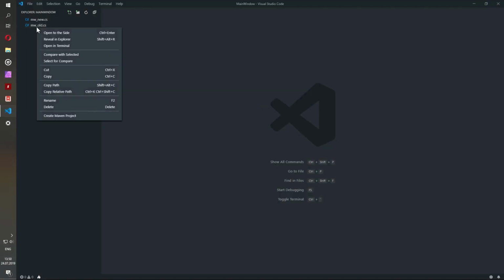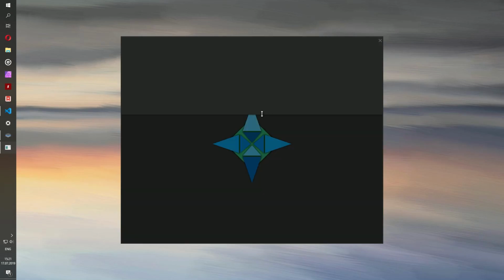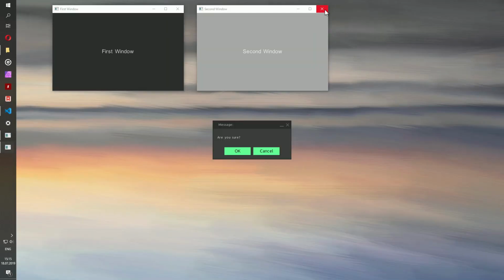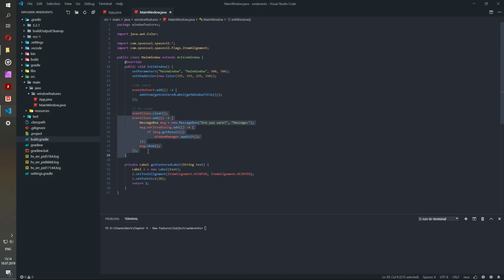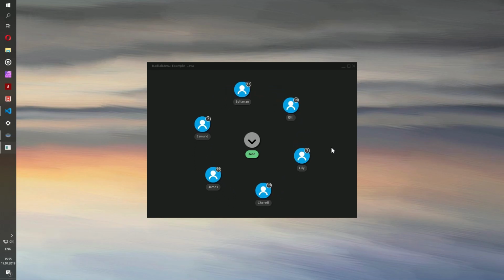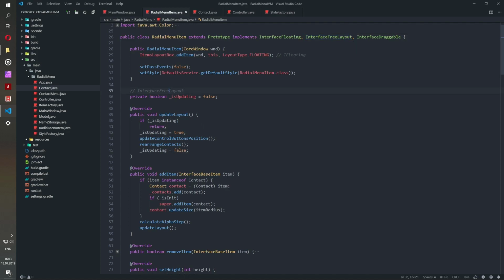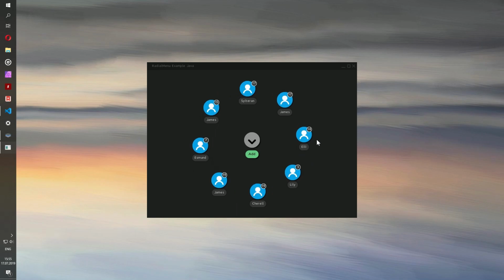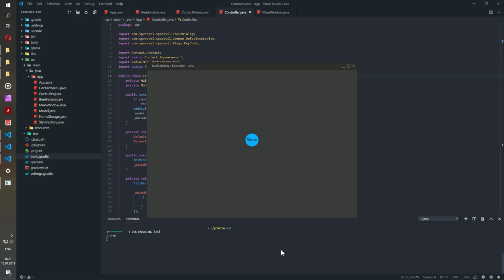SpaceVIL - New features. GUI applications on Mac OS with .Net Core and JVM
SpaceVIL has new features to make your work easier.

SpaceVIL (Space of Visual Items Layout) is a cross-platform and multilingual framework for creating GUI client applications for .NET Standard, .NET Core and JVM. In this tutorial, you will learn how to create GUI applications on Mac OS with SpaceVIL framework.